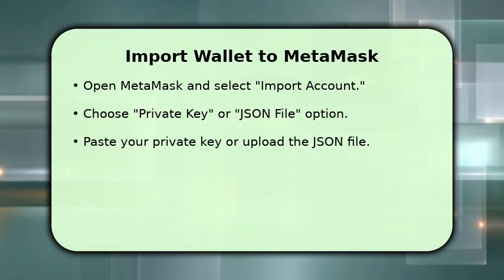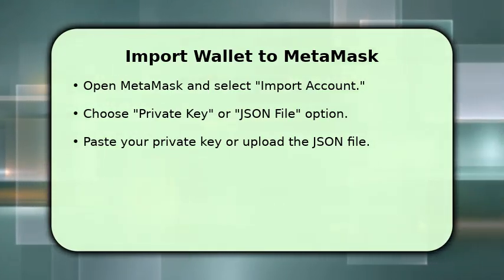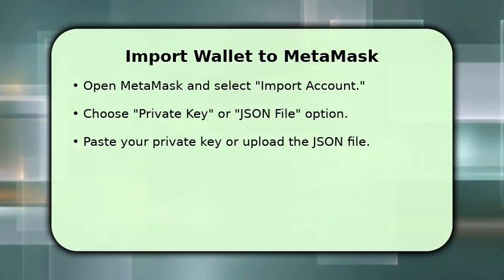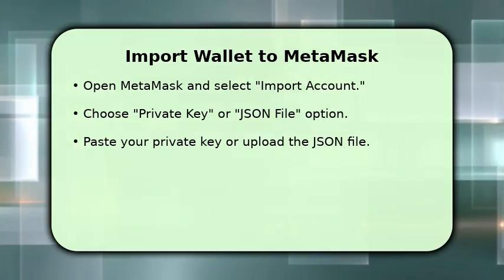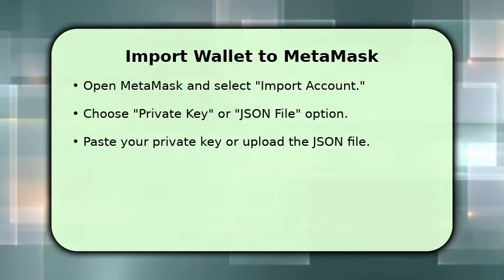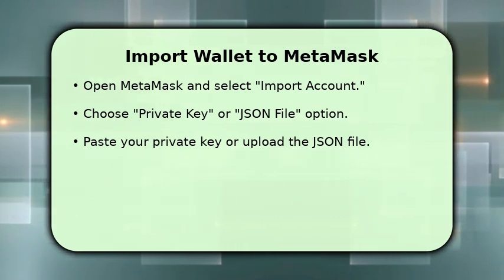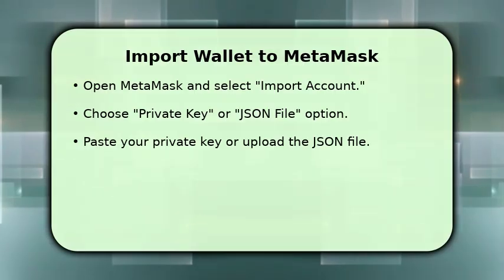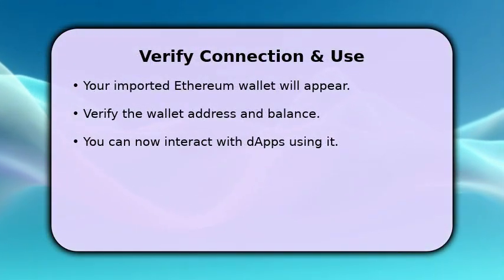How to Connect Ethereum Wallet to MetaMask (Easy Method)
▸ (s) In this video, we will show you how to easily connect your Ethereum wallet to MetaMask. This is a step-by-step guide that covers the entire process from start to finish. Whether you're new to cryptocurrency or an experienced user, this tutorial will help you understand how to link your Ethereum wallet to MetaMask and start using it for decentralized applications.